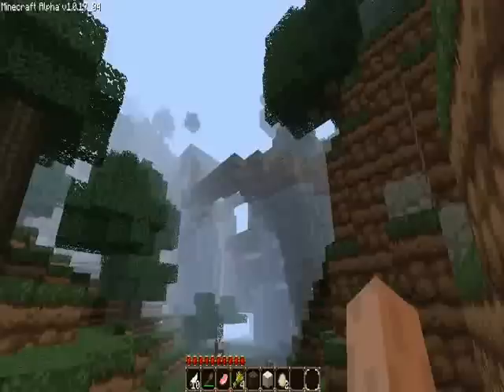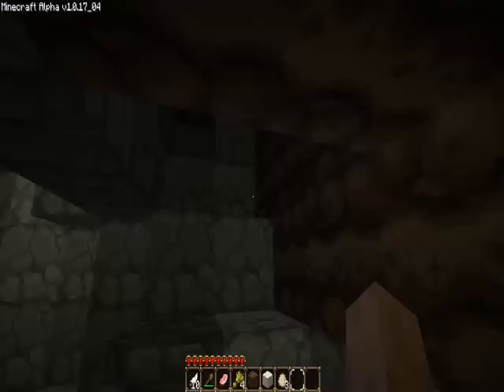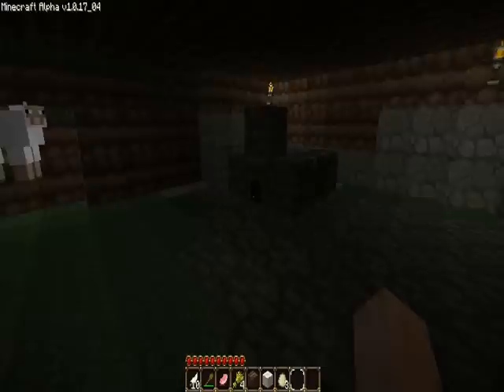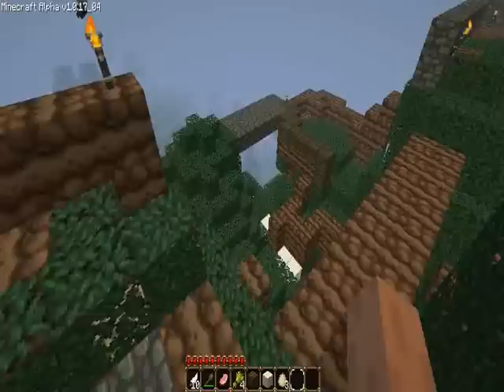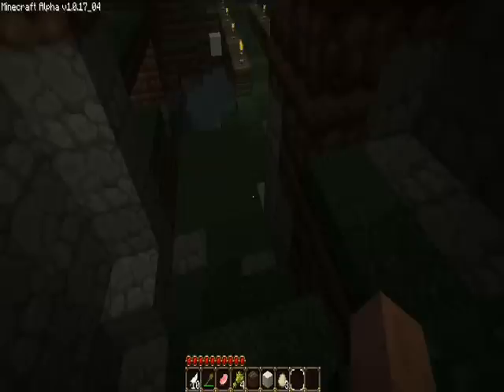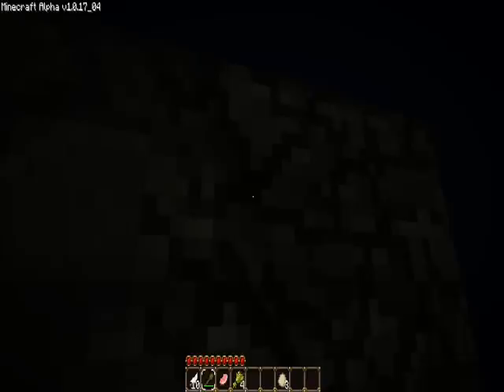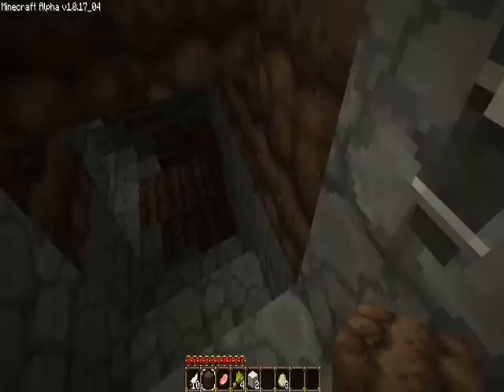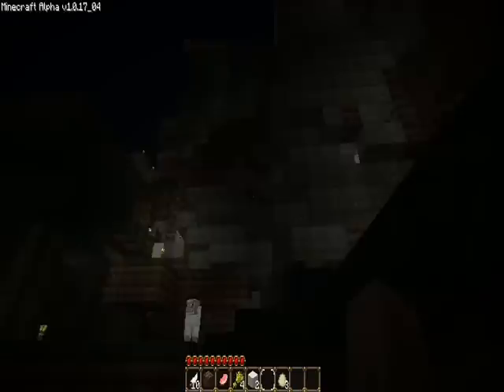IMCI Lets Play Mine Craft: Ep1: Tour of my Base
First episode of my Lets Play Mine Craft series,
Things to excuse,
1.The animals, Making the Loud ass noises
2.The weirdness in the beginning of the video
3.Me saying "Whatever" & "And Yeah" Throughout the Video
4. And finally, Me having no commentating skills